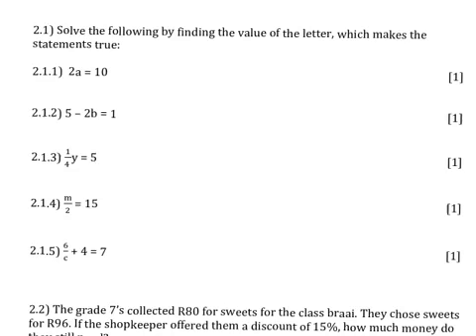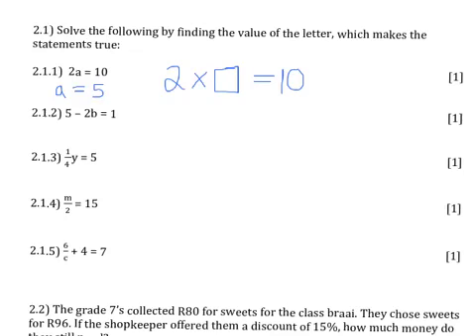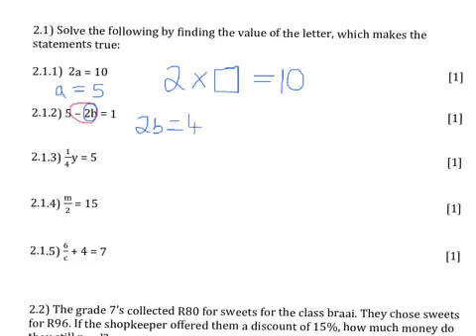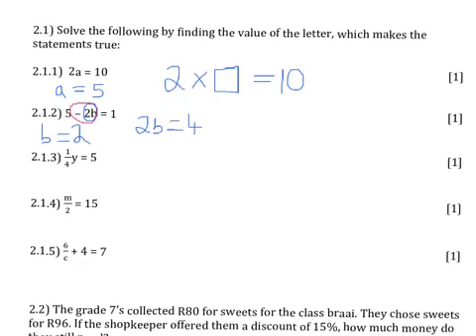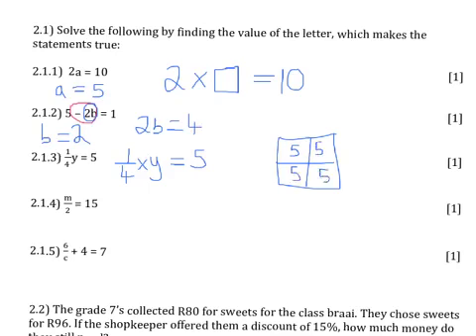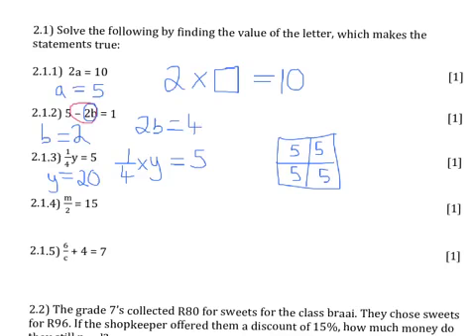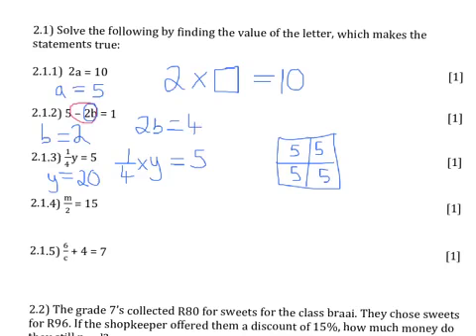Section B- Question 2.1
Solving equations by inspection